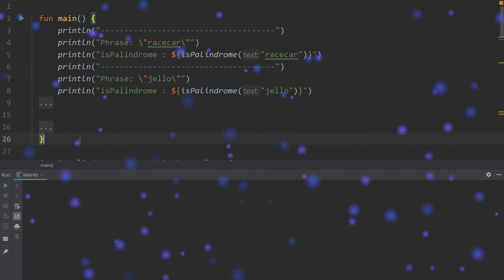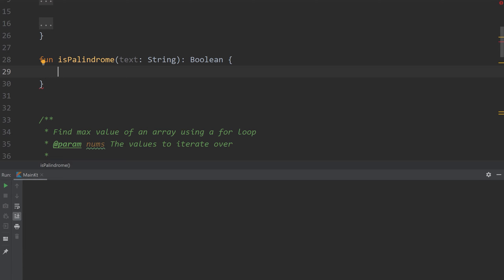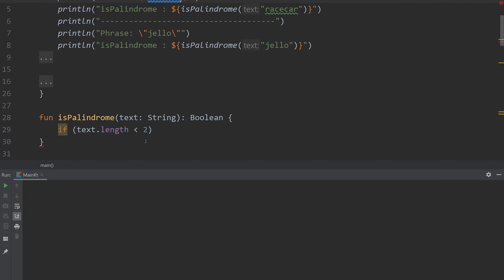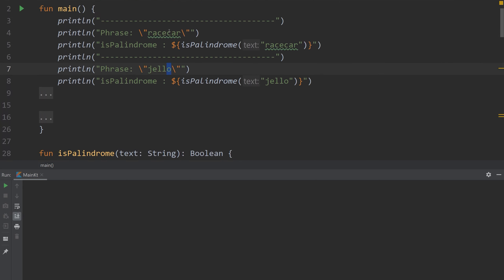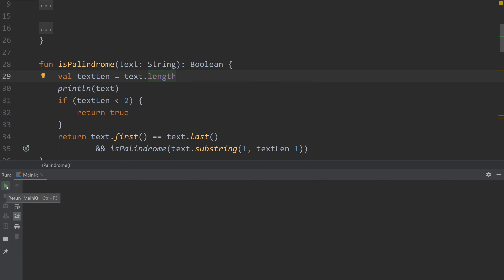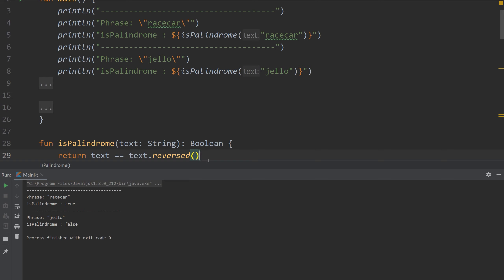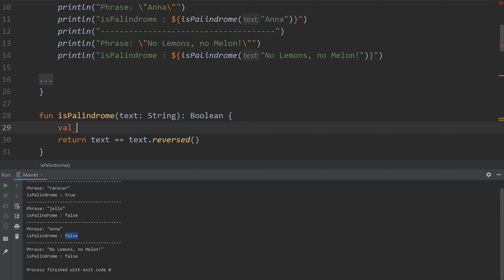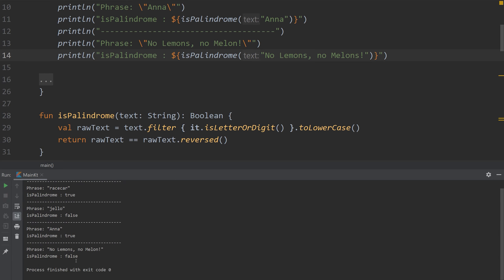3 Methods to Solve the Palindrome Problem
KotlinBytes - Kotlin Algorithms -3 Methods to Solve the Palindrome Problem

In this video I will show you how to solve the Palindrome problem using 3 different methods.